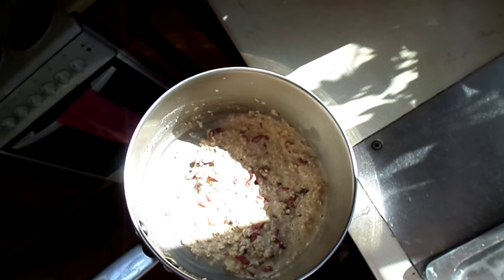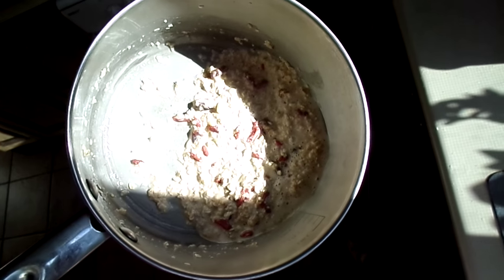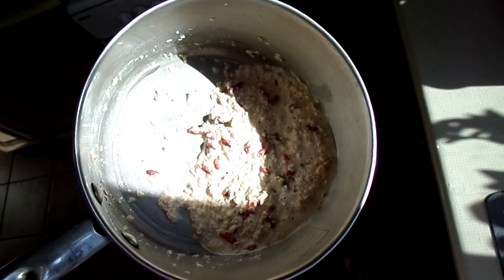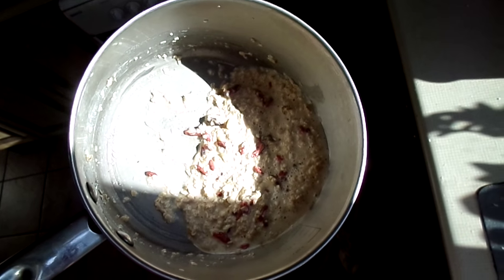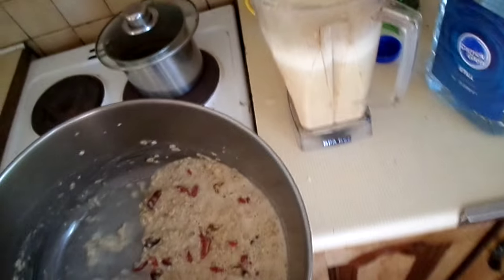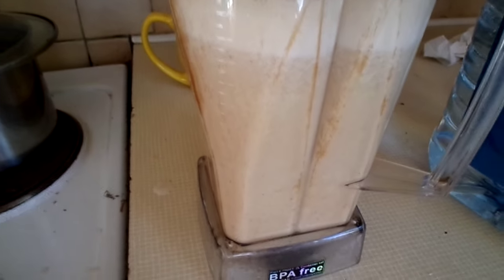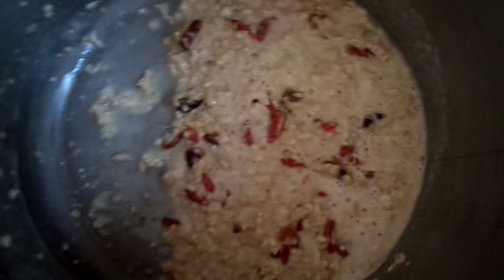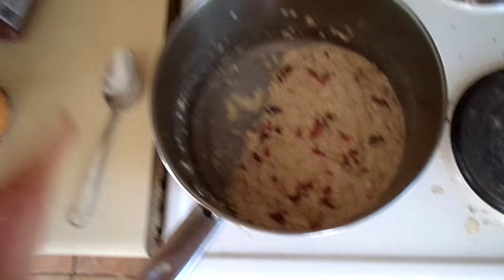Raw Porridge, Goji Berry, Pine Nut, Dates & Homemade Coconut Milk Recipe!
Spiritual Life Coaching as well as DIET/Health/Herb coaching with Owen (develop great health and establish a wonderful and healthy relationship with food. Detoxify & transition your diet the smart way)

THRIVE
MAXIMIZE
FINE TUNE!

LOVE LIFE!
LIVE!

Owen!